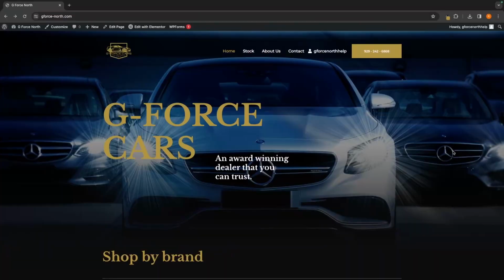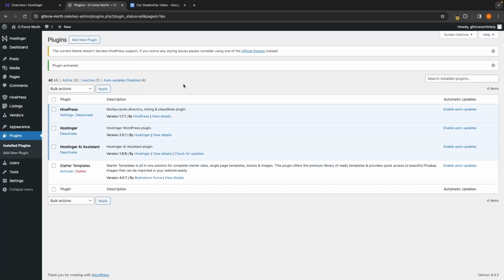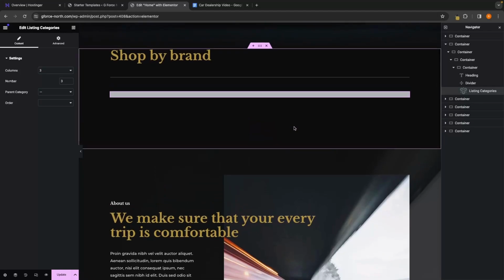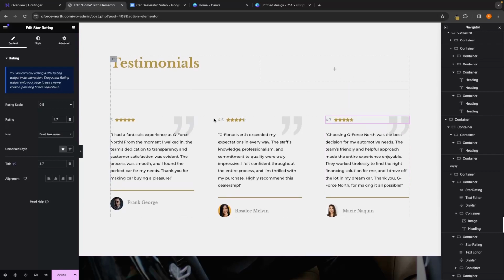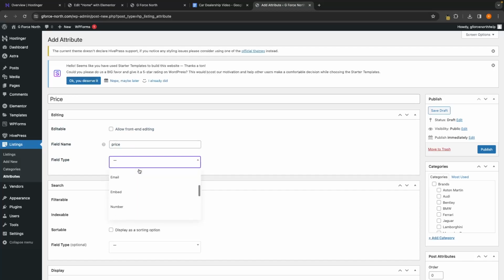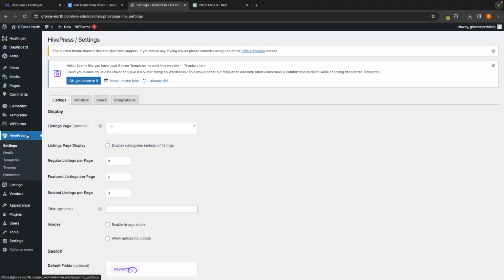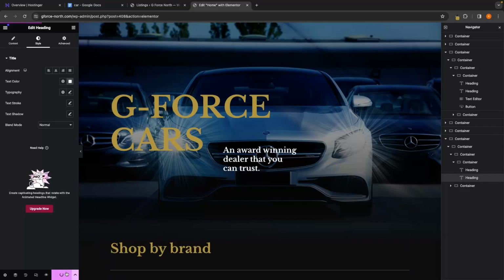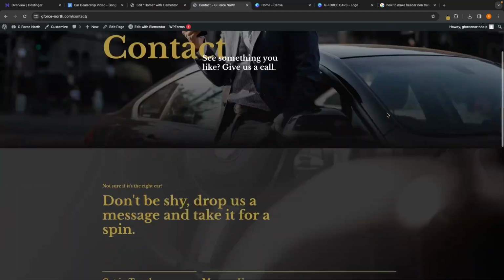How To Make A Car Dealership Website with Wordpress 2024 (Step by Step Tutorial)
This video is a complete step by step tutorial on how to build a car dealership website using Wordpress in 2024.

In this guide, I will walk you through the entire website creation process from signing up with Wordpress, adding car listings to your site, designing the entire homepage and everything else that you need when creating your own car dealership website

Code for the site

Remove listing publication date (1st code)

.hp-listing--view-block .hp-listing__created-date,
.hp-listing--view-page .hp-listing__created-date {
  display: none;

Remove amount of listings under brands (2nd code)

.hp-listing-category--view-block .hp-listing-category__item-count,
.hp-listing-category--view-page .hp-listing-category__item-count {
  display: none;

Timestamps
0:00 - Intro & website overview
2:25 - Getting a domain name & web hosting
10:35 - Installing Wordpress
12:10 - Confirming domain email
14:28 - Installing essential plugins
16:50 - Choosing the website template
20:40 - Customizing homepage
53:40 - Adding in car brands
1:04:43 - Adding in car information (attributes)
1:17:11 - Creating demo listings
1:22:15 - Creating listings page
1:26:05 - Enabling attributes on website
1:33:30 - Removing listing date
1:34:19 - Changing colors of listing page
1:37:40 - Linking listings page to homepage
1:39:20 - Removing listings number from homepage
1:40:37 - Customizing "About Us" page
1:43:49 - Customizing "Contact Us" page
1:46:20 - Customizing header menu
1:48:05 - Creating & adding a logo
1:52:30 - Customizing header menu color
1:53:30 - Customizing footer
1:54:32 - Adding finishing touches
1:55:32 - Outro